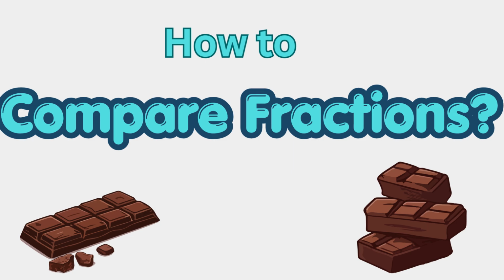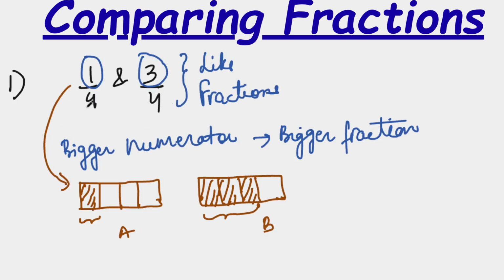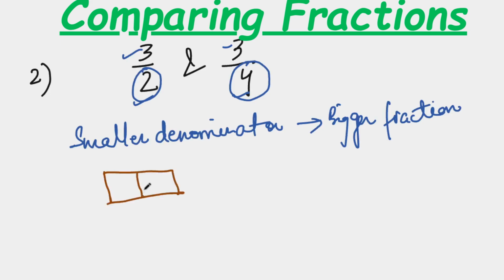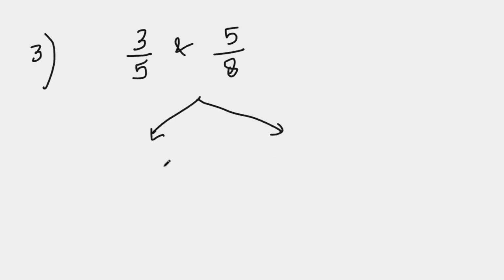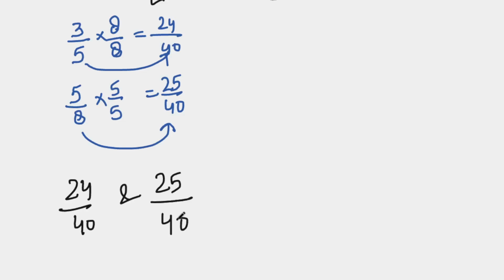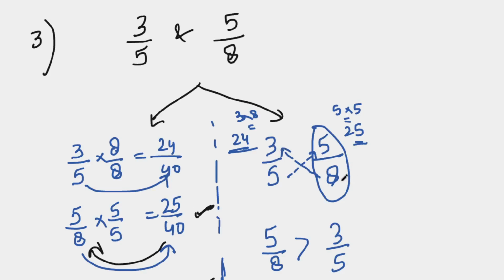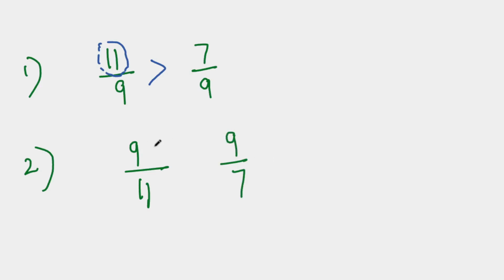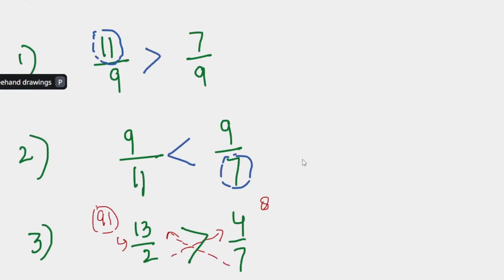Which Fraction is Bigger? The Easiest Way to Compare Fractions | Grade 4 & 5 | Year 4 & 5 | KS2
Confused about which fraction is bigger and which one is smaller? In this video, we’ll master Comparing Fractions with different denominators and same denominators!
Whether you're working with Like or Unlike fractions, we break it down step-by-step so you never get stuck again.

We cover:
✅ Comparing fractions with same denominators (Like Fractions)
✅ Comparing fractions with different denominators (Unlike Fractions)
✅ Quick shortcuts

Watch this:
Why do we multiply & divide by same number while adding/subtracting unlike fractions:

This lesson is perfect for:
USA: Grade 4 & Grade 5 (Common Core)
UK: Year 4, Year 5 & Year 6 (KS2 Maths)
Australia: Year 4, Year 5 & Year 6 (Primary Maths)
India: Grade 3, Grade 4 & Grade 5